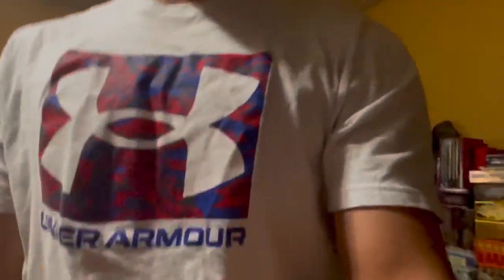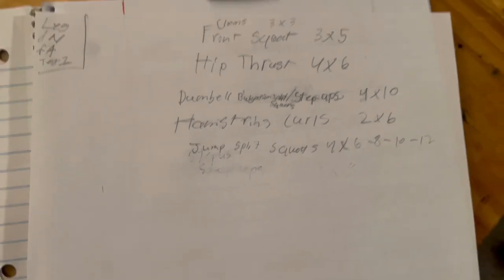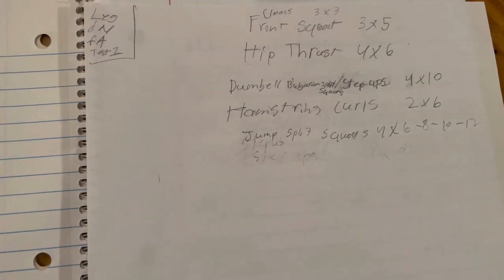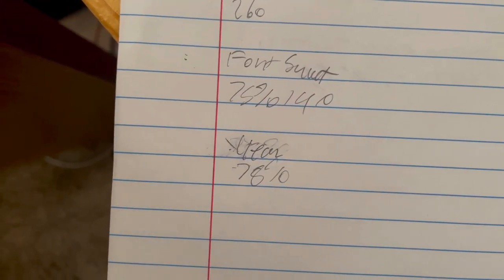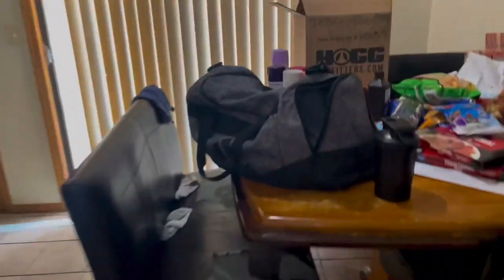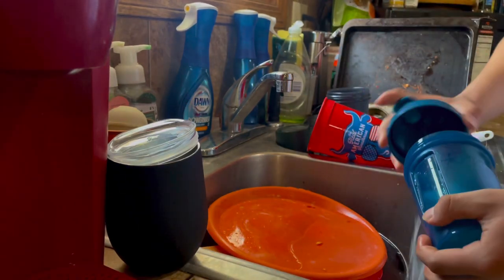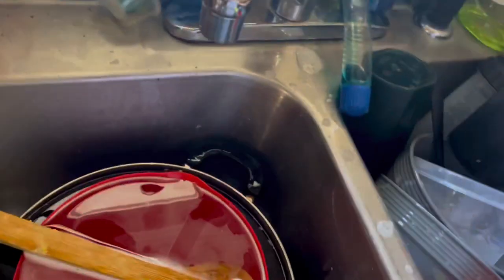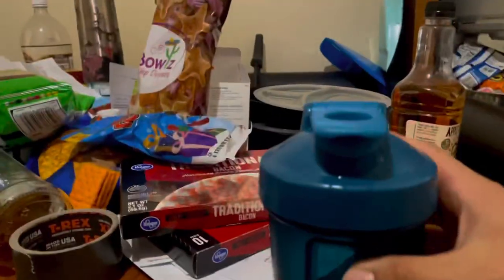My leg day routine for athletics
Finally got around uploading this
This was film on April 18

Filming this weeks video and it will be uploaded sometime this month